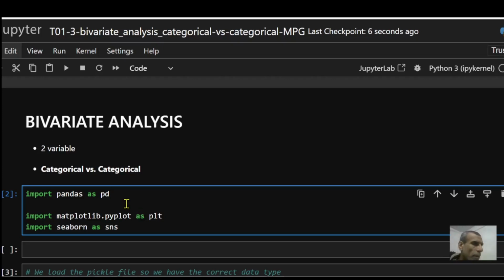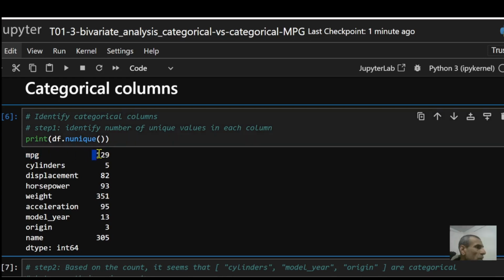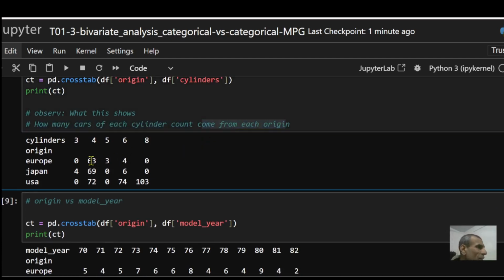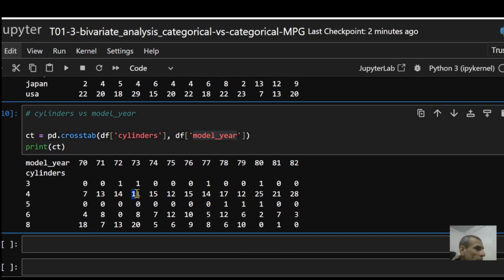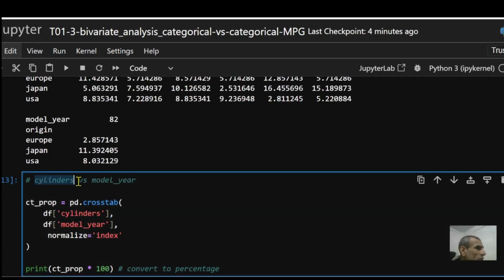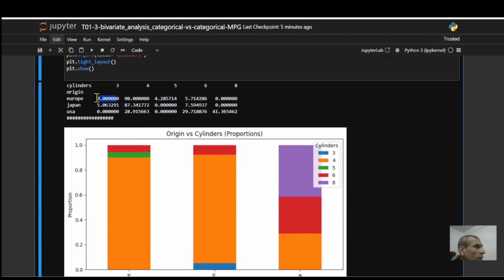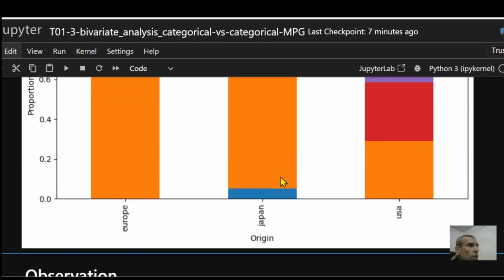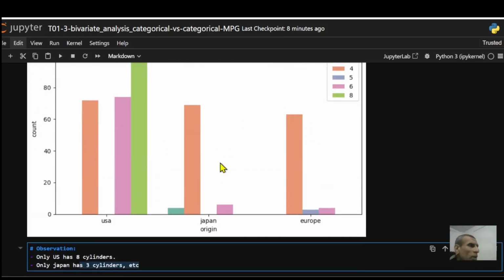3 Bivariate Analysis - Categorical vs Categorical